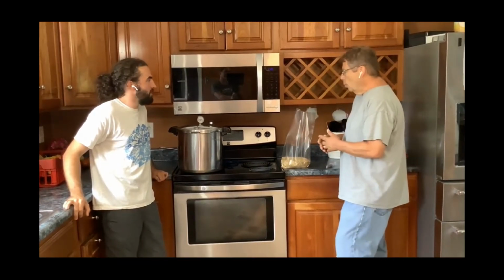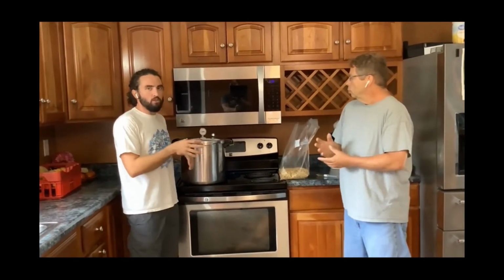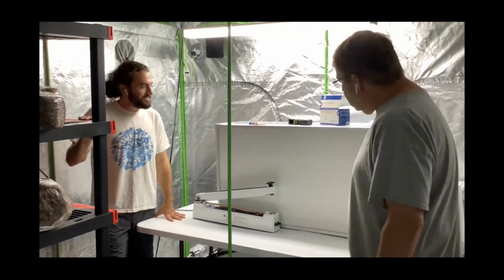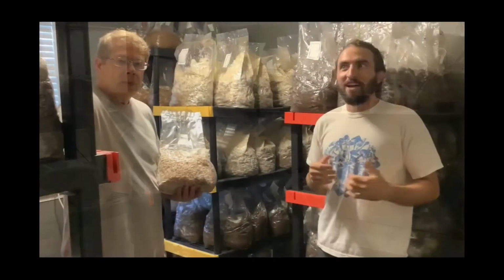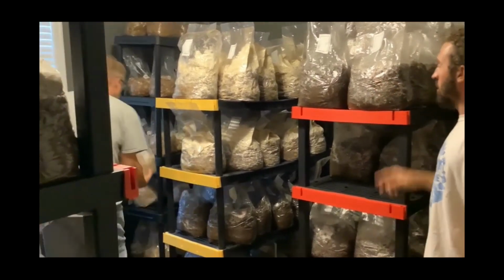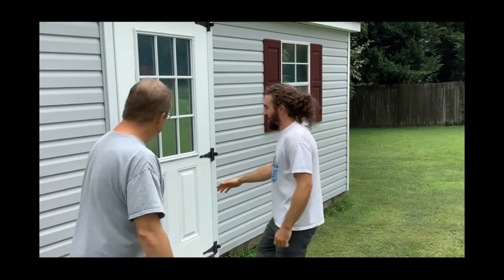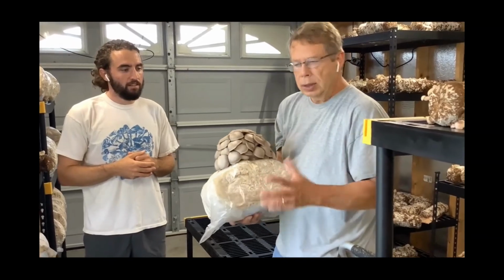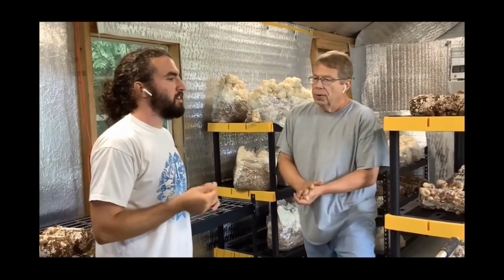Tour a Local Mushroom Farm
Join us as we visit Rappahannock River Mushrooms to get a glimpse into how gourmet mushrooms are grown!  Learn the different techniques and methods small-scale farmers use to grow mushrooms.